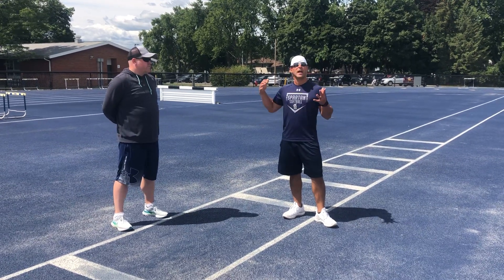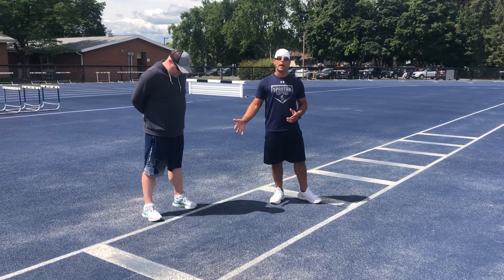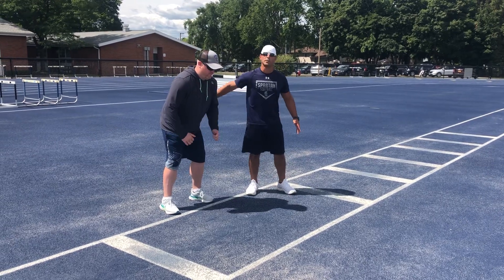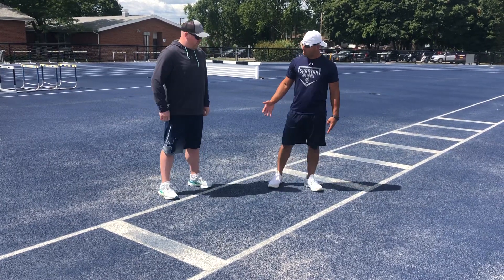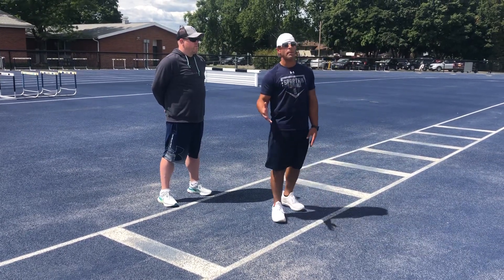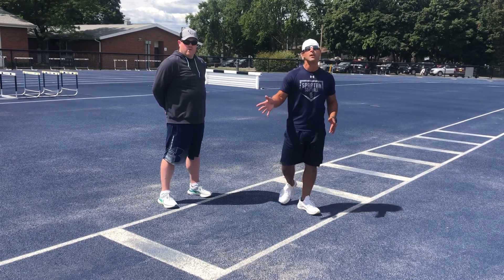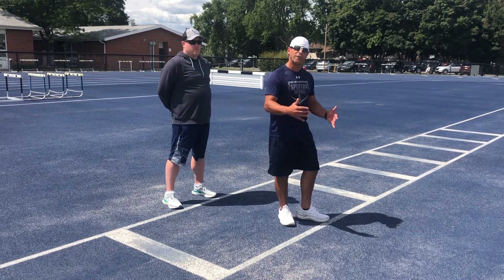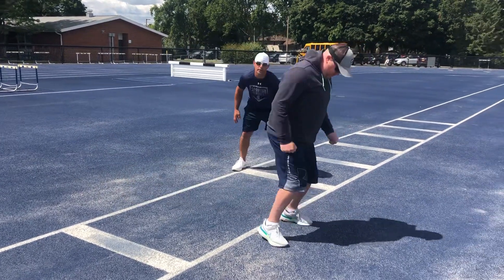Standing Long Jump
How to perform a standing long jump